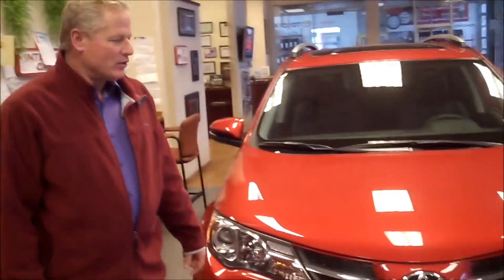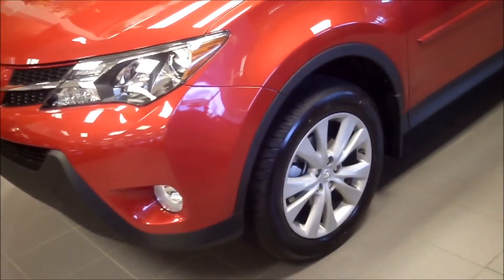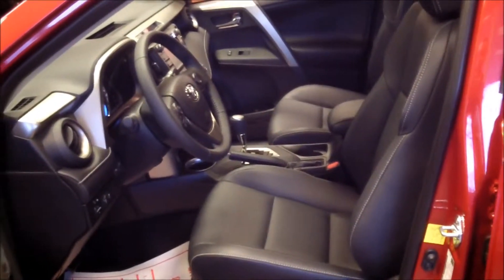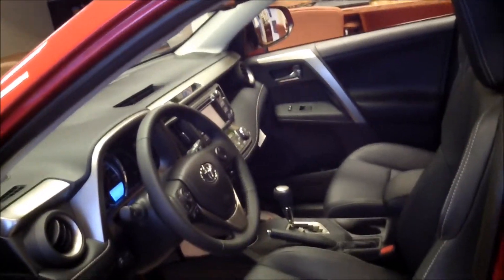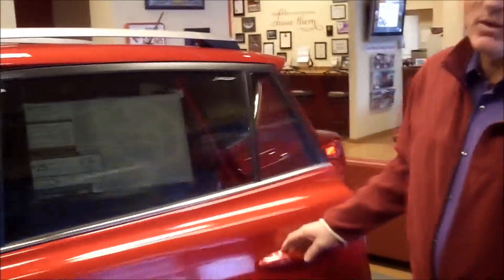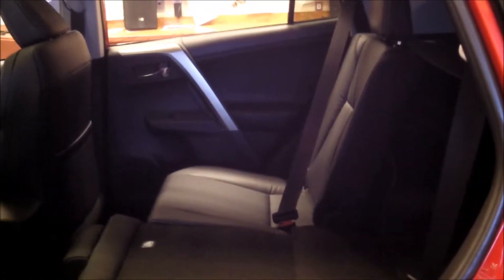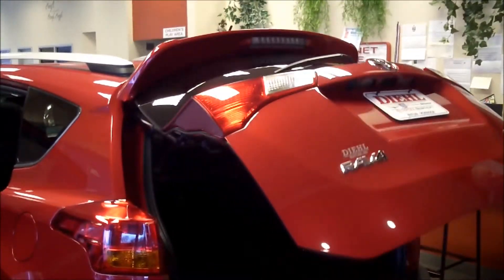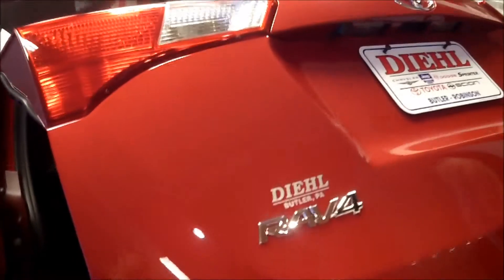Diehl Automotive's Matt Cristello: The 2013 Toyota Rav4 Limited